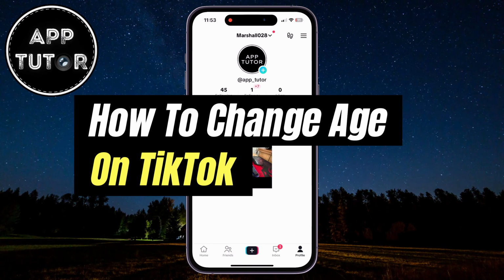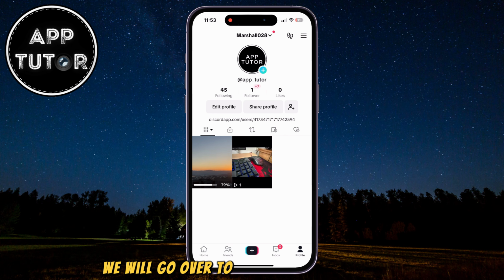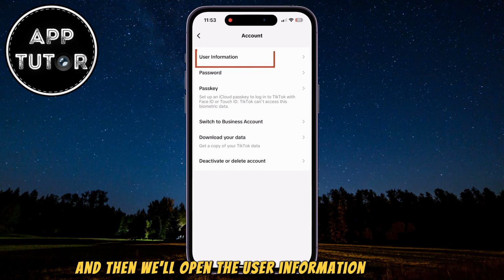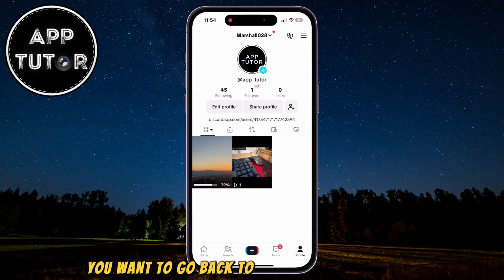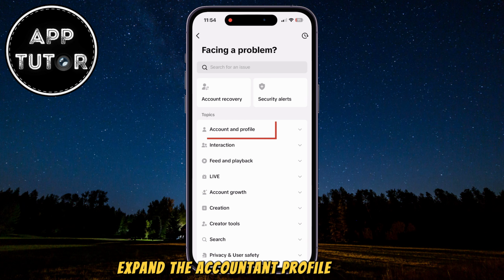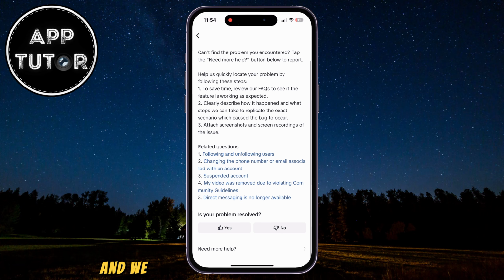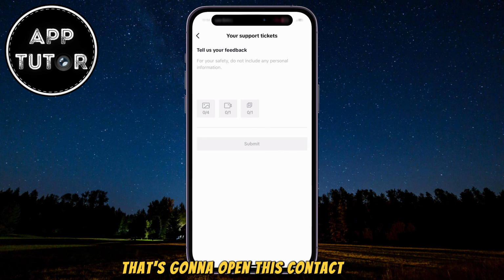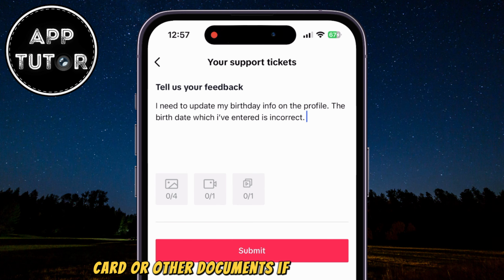How to Change Your Age On TikTok (2024)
How to Change Your Age (Birth Date) On TikTok 2024. If you've entered your birthday info incorrectly and you have to change your age on TikTok, then watch this video until the very end to learn how it's done.